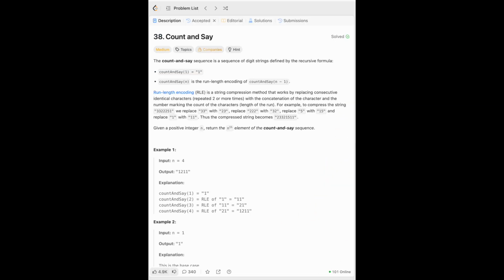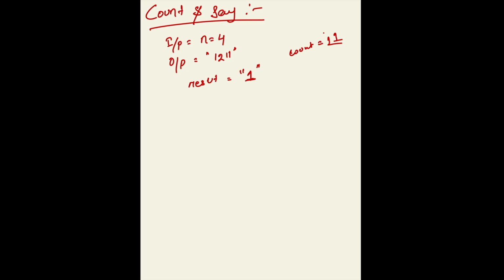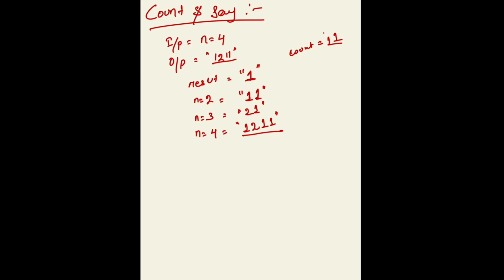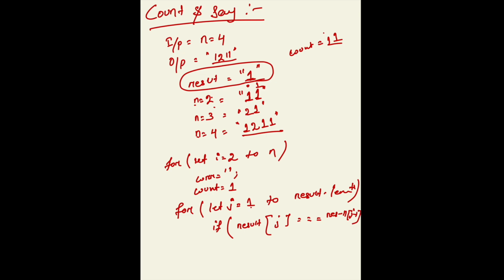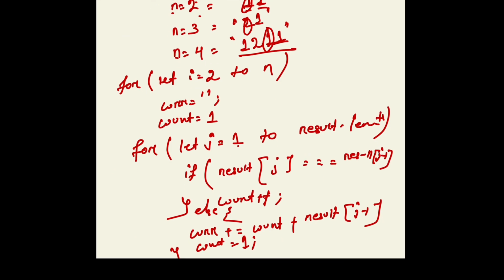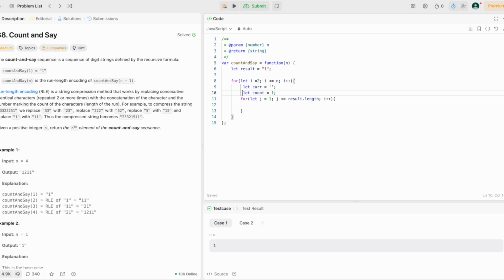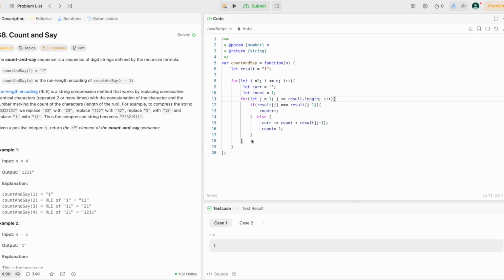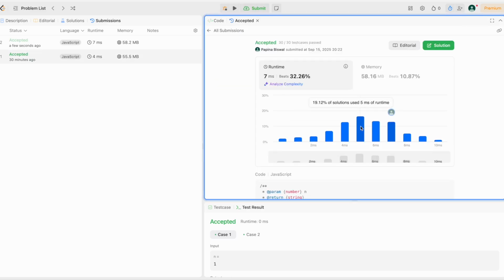Count and Say | LeetCode Problem Explained with Examples & Code | javascript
📌 Description:
Welcome to today’s coding session! 🚀
In this video, we’ll deep dive into the Count and Say problem from LeetCode. You’ll learn:
✅ What the problem statement means
✅ Step-by-step explanation with examples
✅ How to build the sequence logically
✅ Optimized solution with code walkthrough

By the end, you’ll clearly understand how to solve Count and Say and apply similar techniques to other string pattern problems.

💡 Topics Covered:

LeetCode Problem #38 (Count and Say)

String manipulation & pattern recognition

🔥 More DSA + LeetCode tutorials are coming soon!